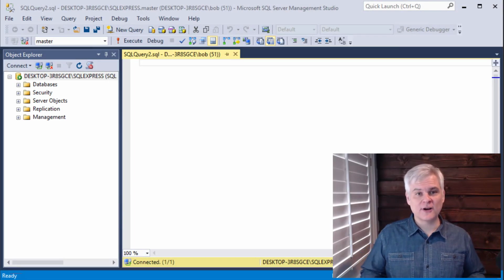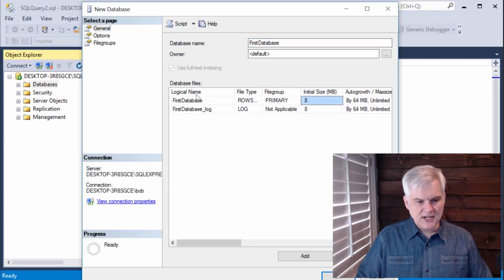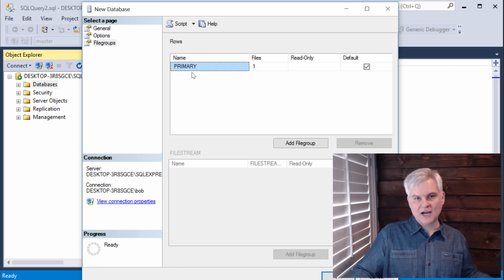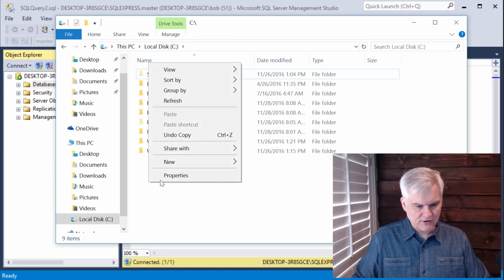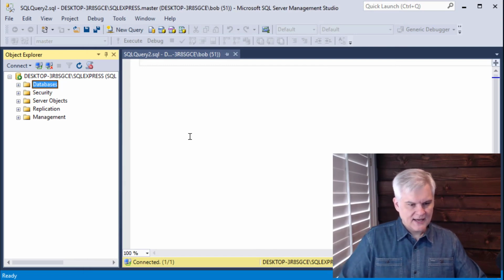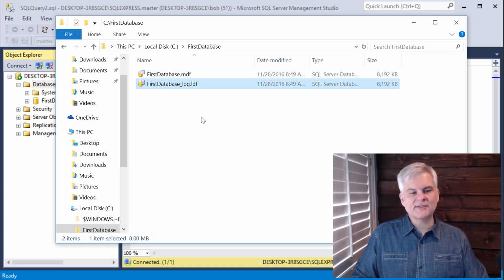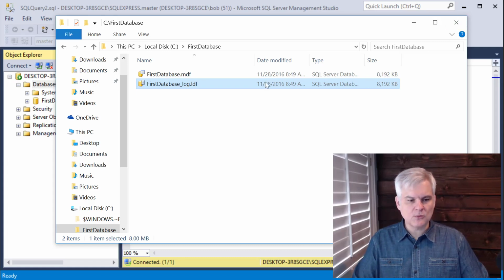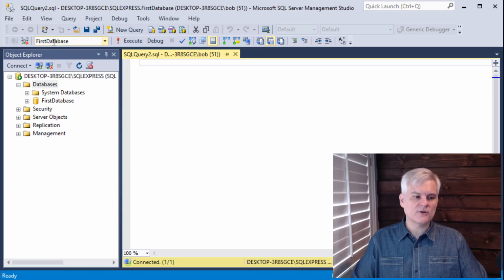Accelerated SQL Server 2016 Basics - Lesson 5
Lesson 5 - Creating a Database